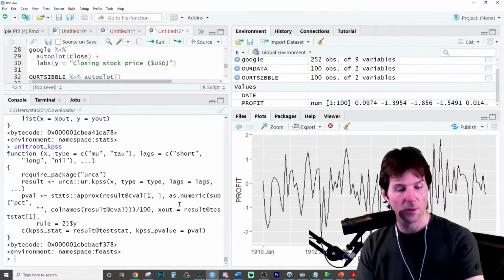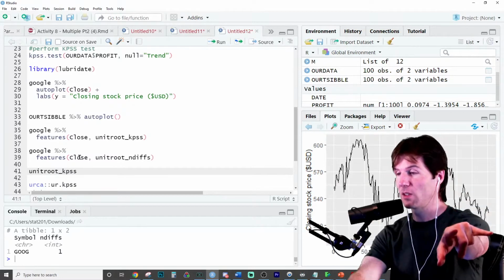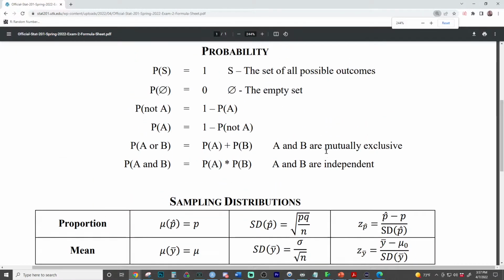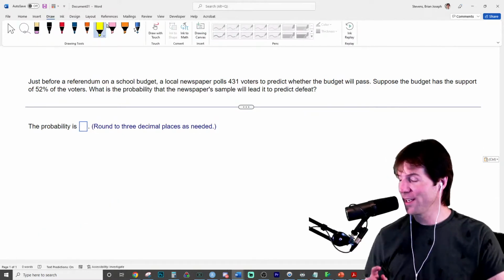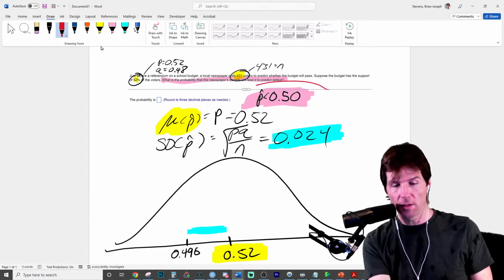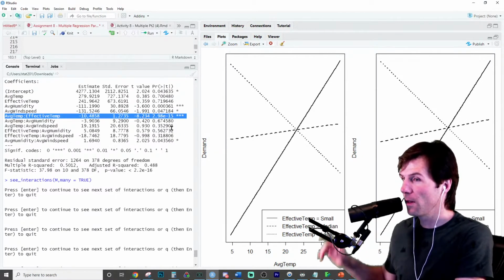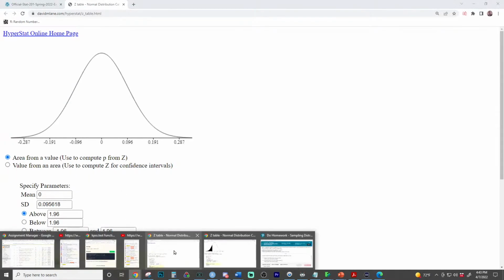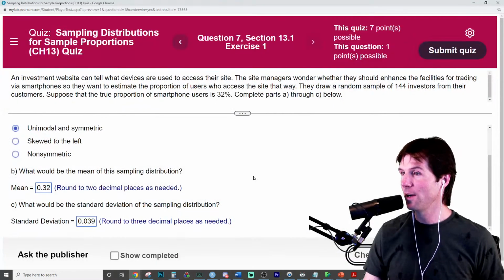Office Hours - April 7th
0:00 - Start of Stream
2:50 - BAS 475 - KPSS Mystery Unit Roots
15:50 - STAT 201 - Practice Exam Question 1
36:42 - STAT 201 - Chapter 13 - School Budget
52:08 - BAS 320 - Assignment 8 - Q2B
1:06:53 - STAT 201 - Chapter 14 - Carbon Monoxide
1:16:28 - STAT 201 - Chapter 13 - Marketing Research
1:21:04 - STAT 201 - Chapter 13 - Investment Website